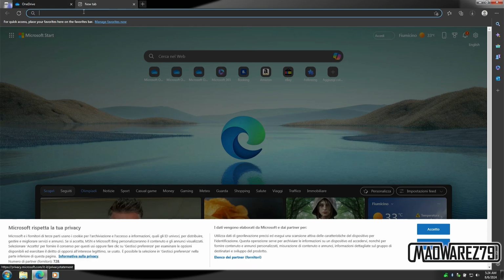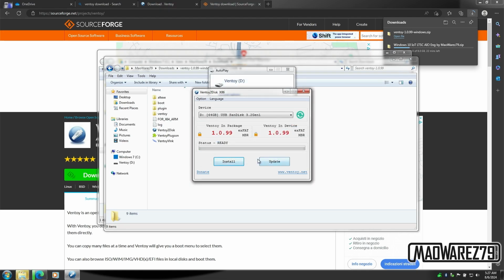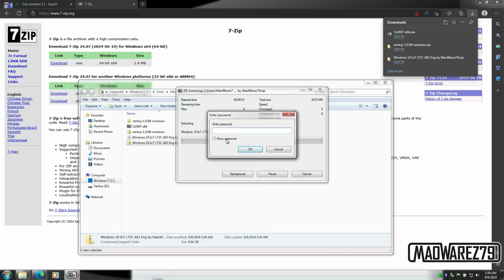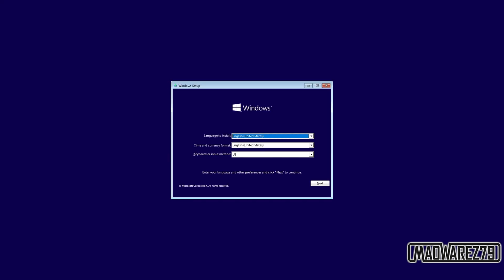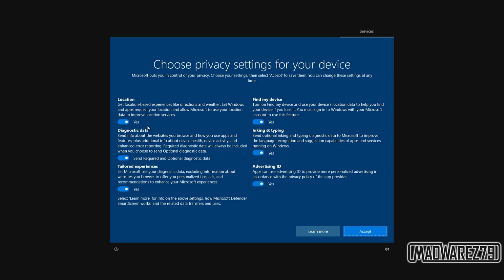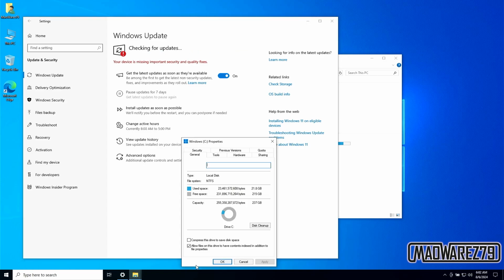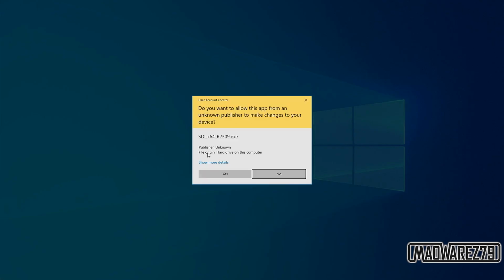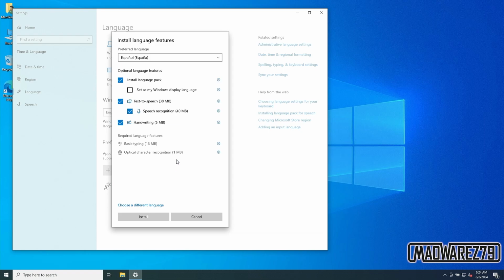Windows 10 with official Microsoft updates until 2032 in every language!!! (32 and 64 bit)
This is a special version of Windows 10 (IoT Enterprise LTSC 2021). Here you can read all the features

I also added the basic version of the Microsoft Store to this ISO, so you can only install the apps you want and not the ones pre-installed by Microsoft.

Password archive: MaoWarez79